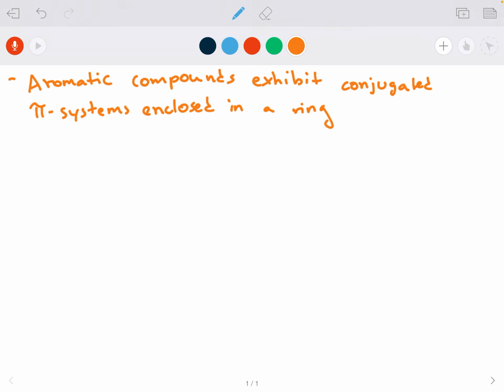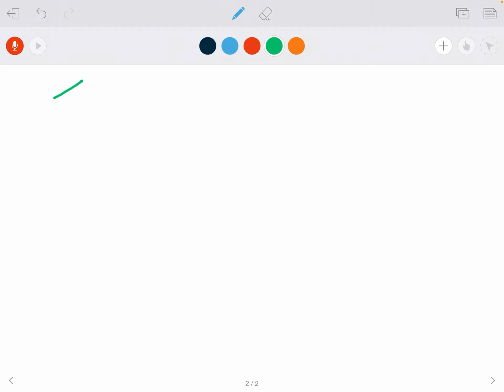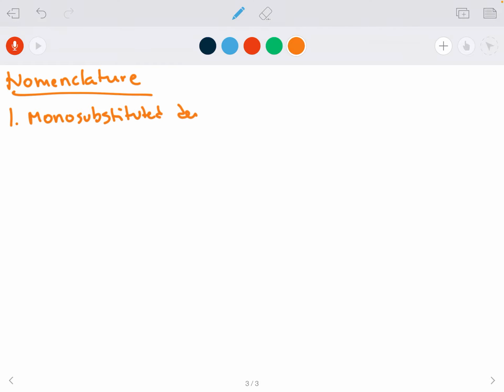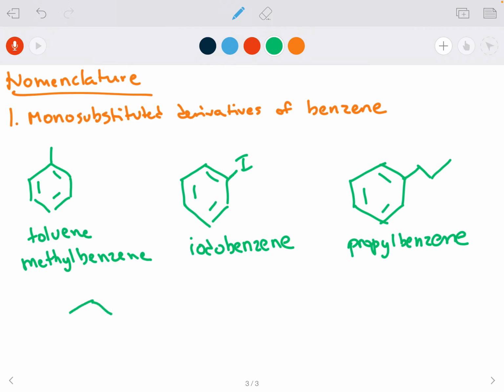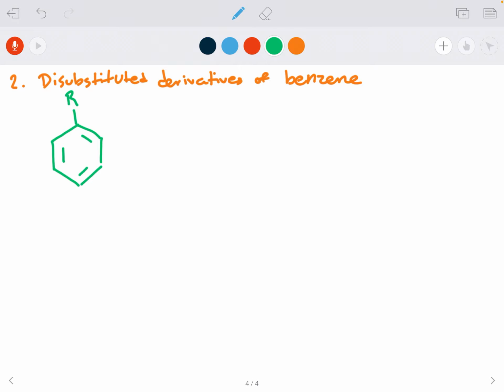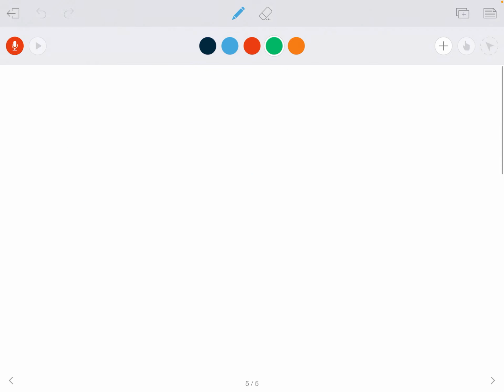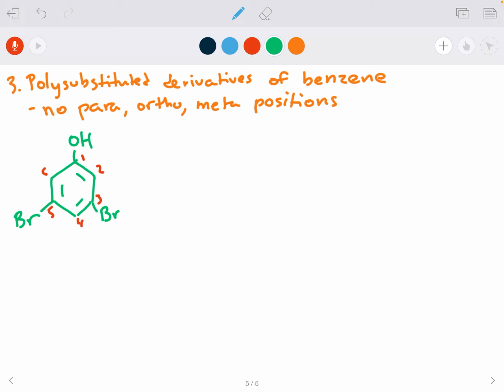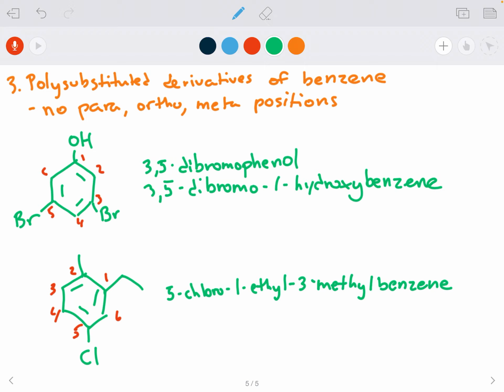Intro to Aromaticity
Discusses aromatic derivatives of benzene and how to name them.